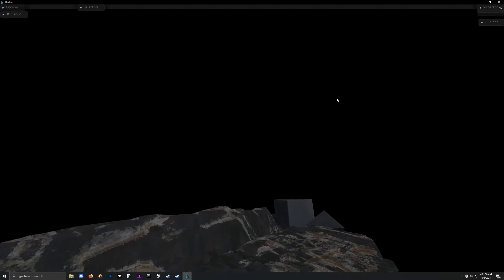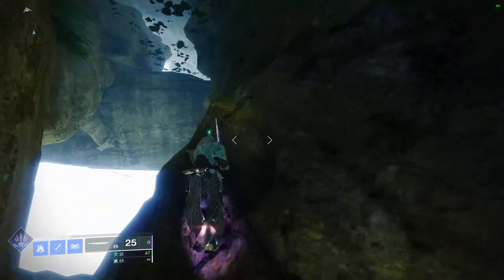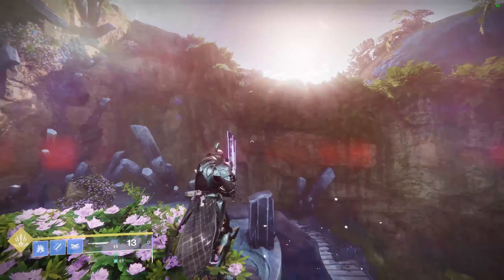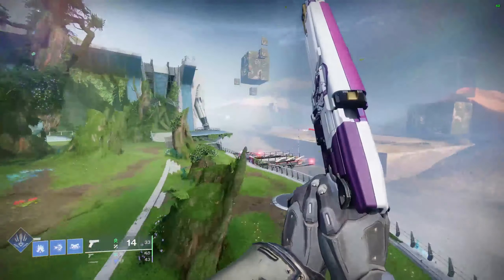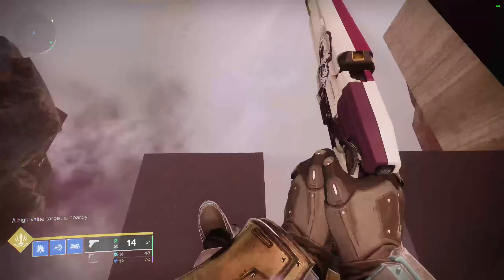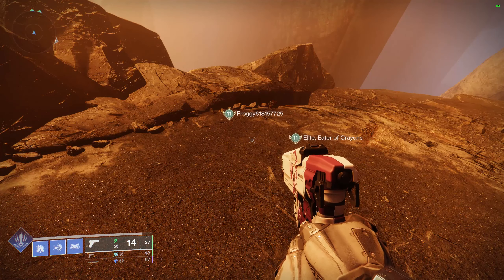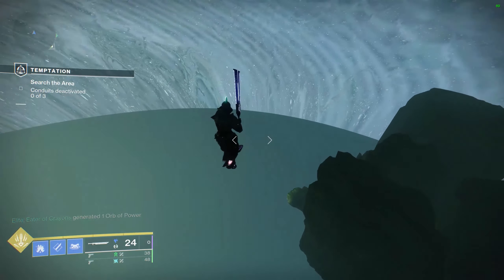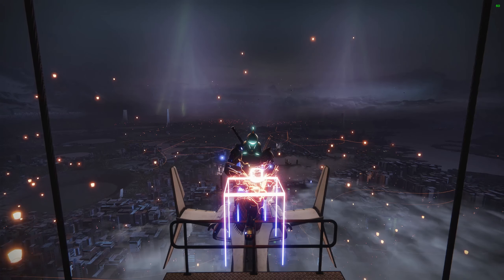Followup on the Dual Destiny OOB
Big thank yous to Froggy, Avvy, Cube, and Elite for helping me on this!